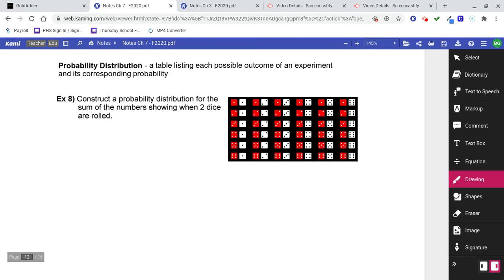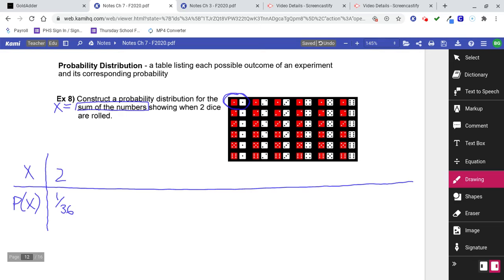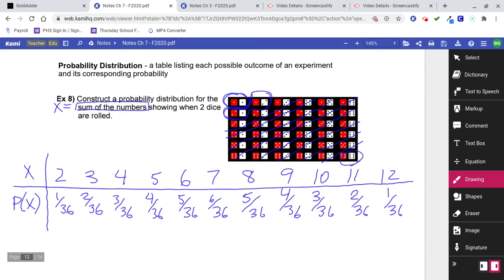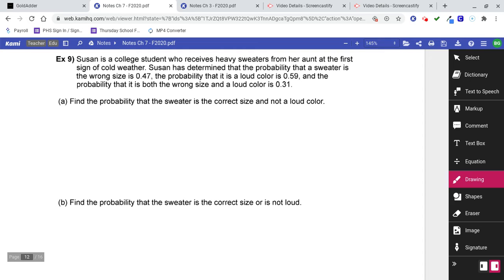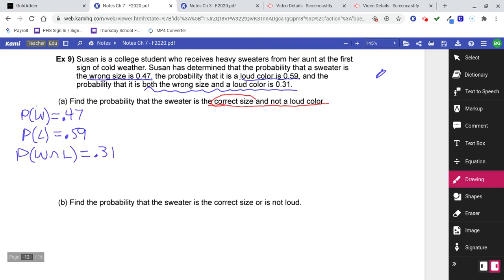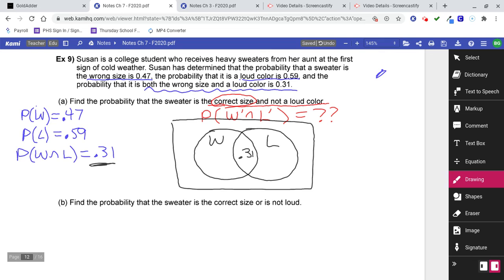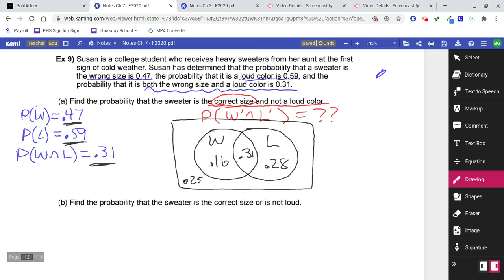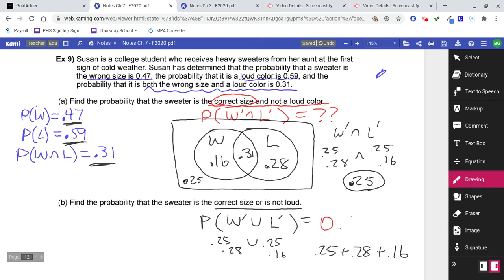FM 7.4 part3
Finite Math Notes - 7.4 Basic Concepts of Probability part3